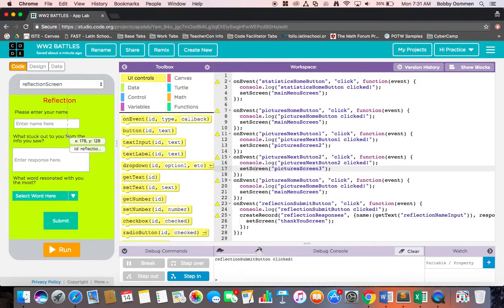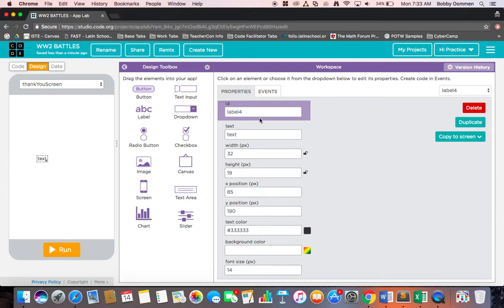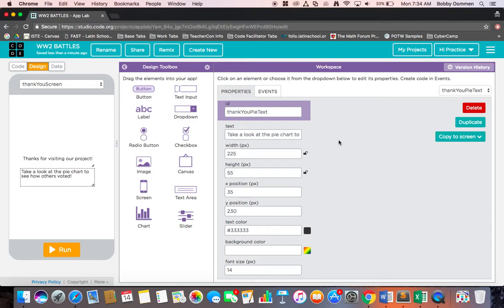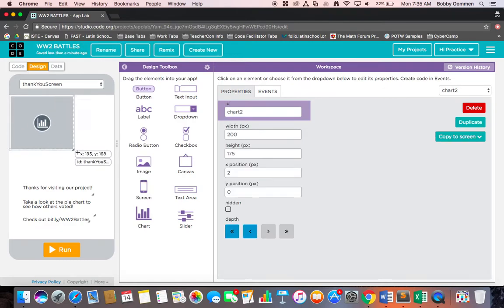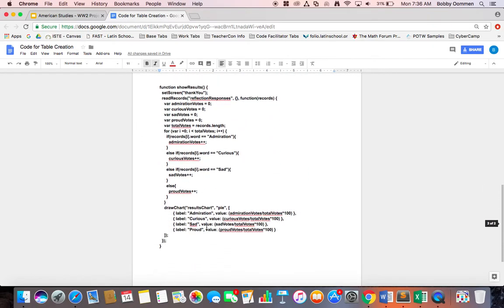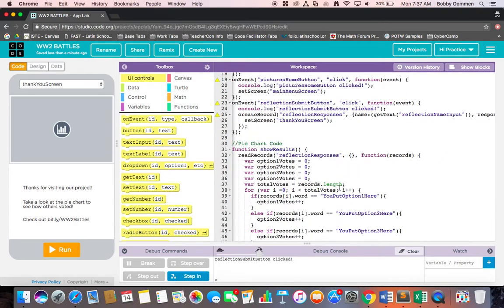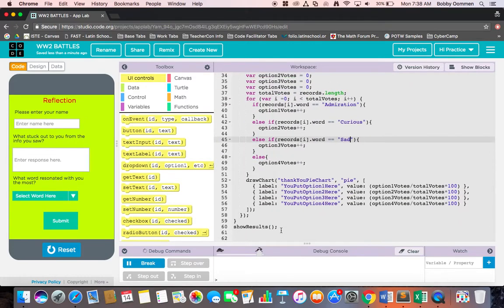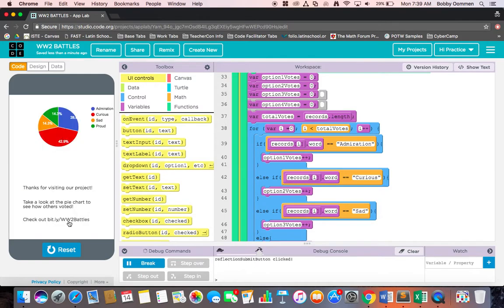WW2 Project: 09_thankYouScreen